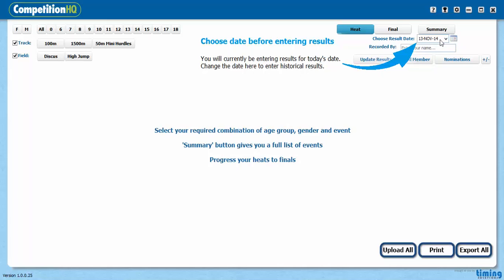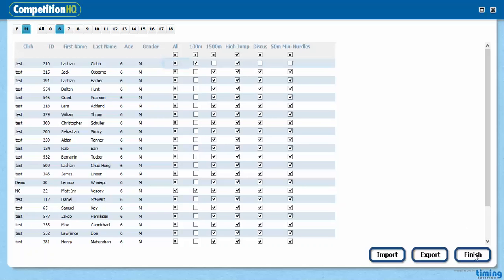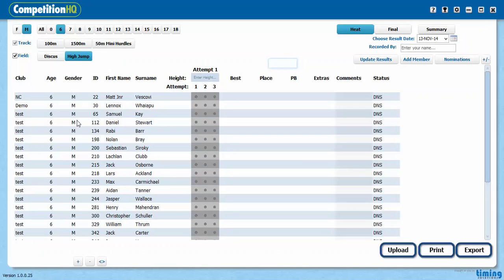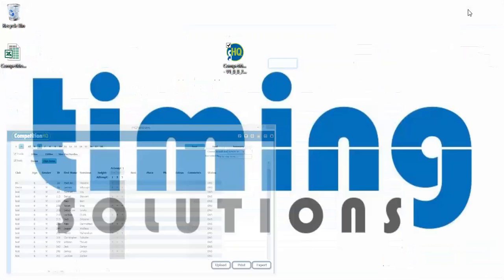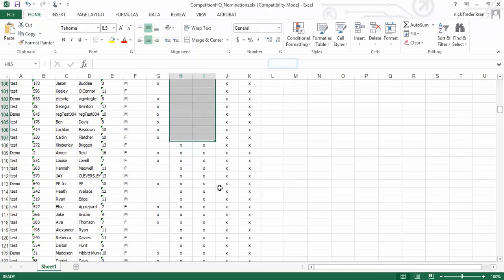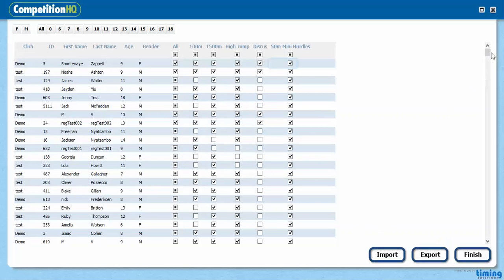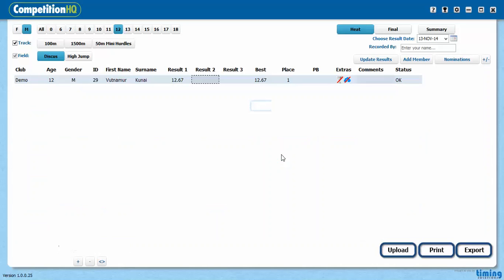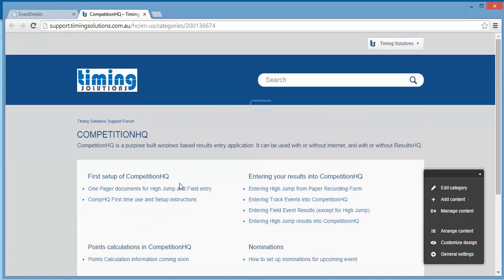Competitonhq - Nominations process